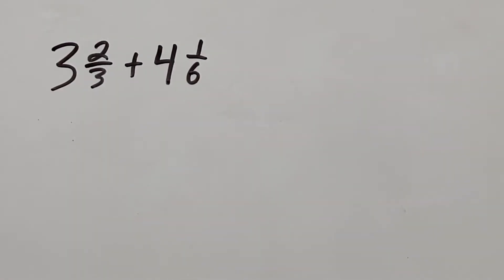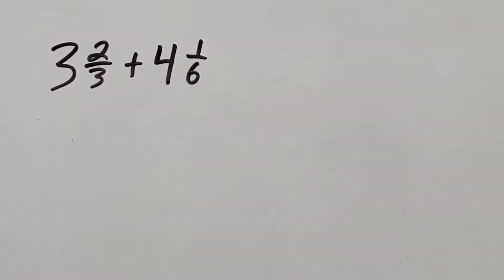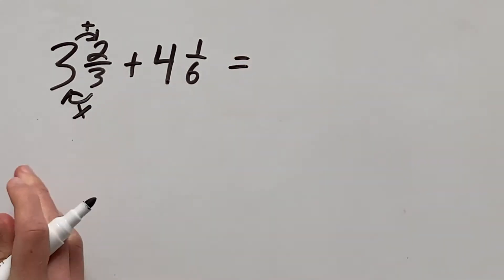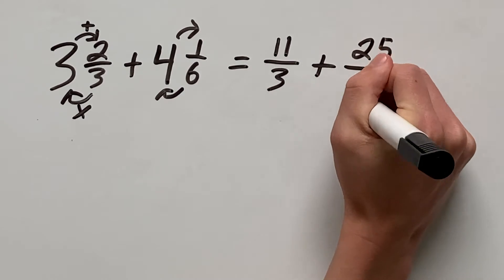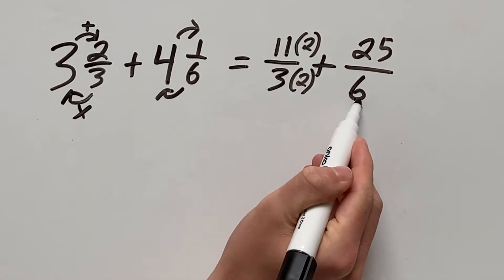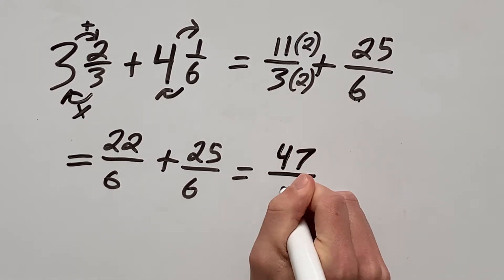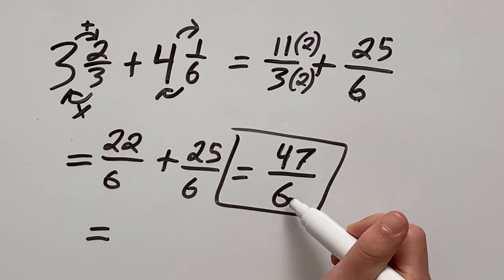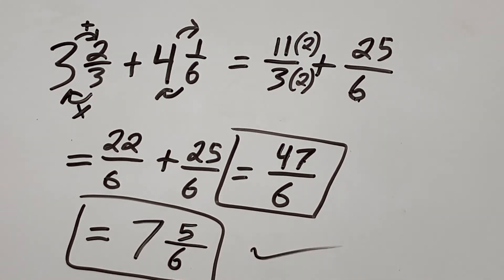How to Add Two Mixed Numbers with Different Denominators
Need to know how to add mixed numbers with different, or unlike denominators? Well you're in the right place! Because in this video we learn how to add two mixed numbers with unlike denominators. Adding mixed numbers with different, or unlike denominators is a great skill to have in math. So I hope you find this simple math tutorial on how to add two mixed numbers with different denominators helpful!